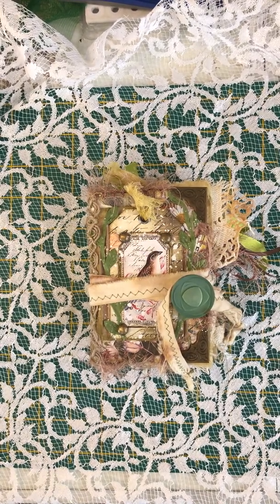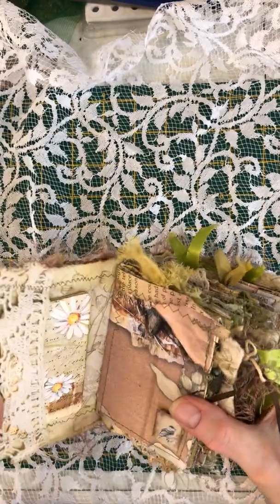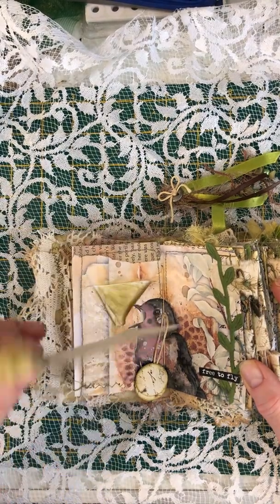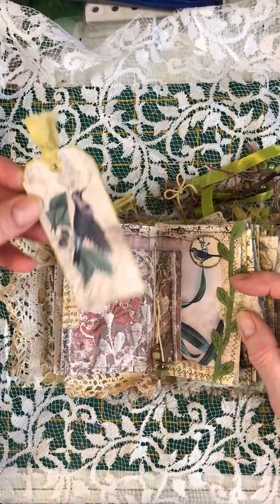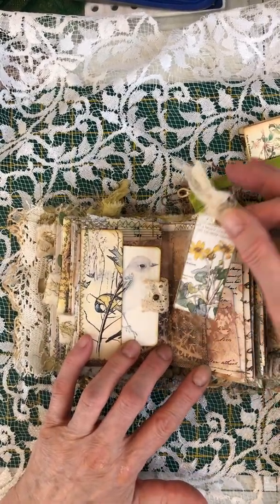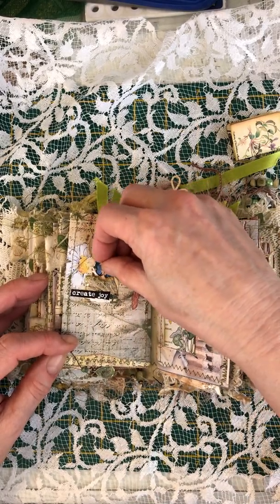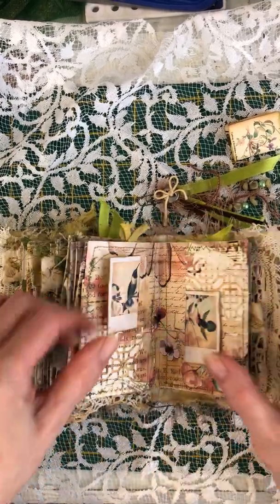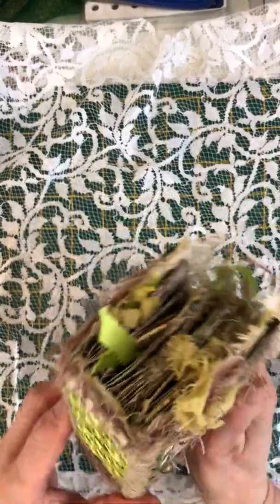Flip through of Miniature Junk Journal--Feathers and flowers nature bird theme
Flip through of journal available for sale in my Etsy shop.
My Etsy

Digitals used in this journal:
LenArteStudio
KleeblattCreations
DigitalFit
RomanticaArts
LouiseHienzel

I apologize if I left anyone out, but I think that was everyone..:-)